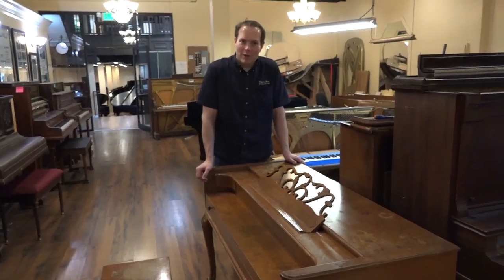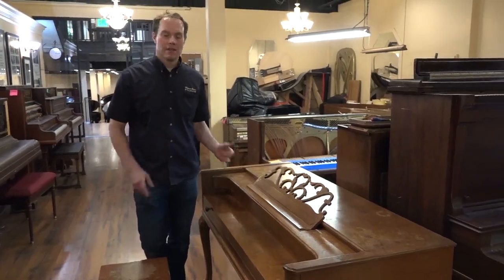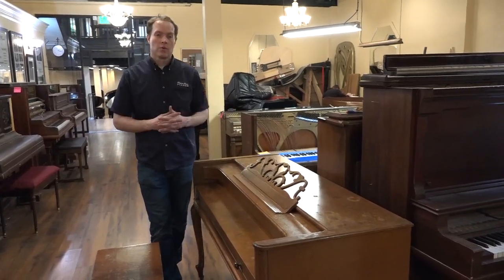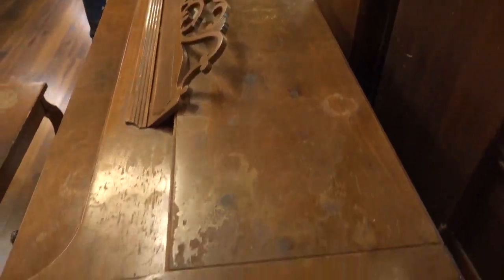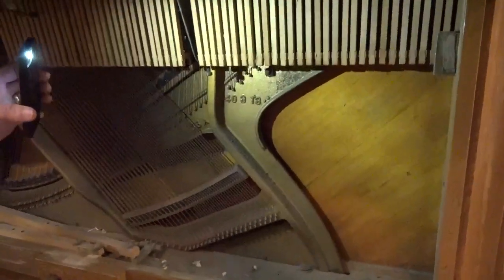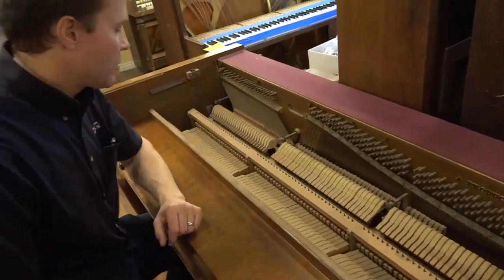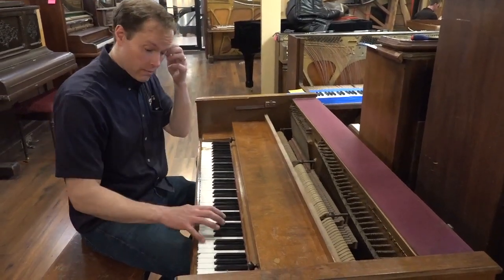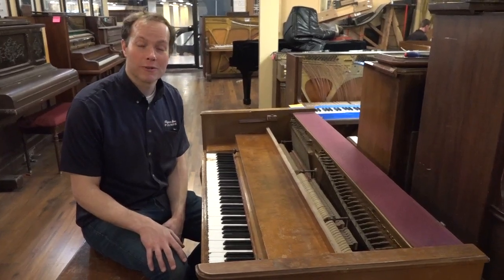Before Restoration - 1941 Baldwin Acrosonic 36in #308360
This 1941 Baldwin Acrosonic has a lot of sentimental value to the owner and we are so excited to work on it. It's a pretty little piano but it's in very rough condition. We will be completely refurbishing the inside and fully refinishing the exterior. We are looking forward to the finished product!